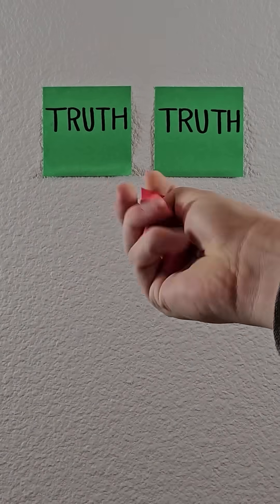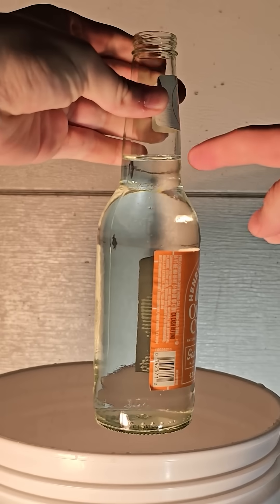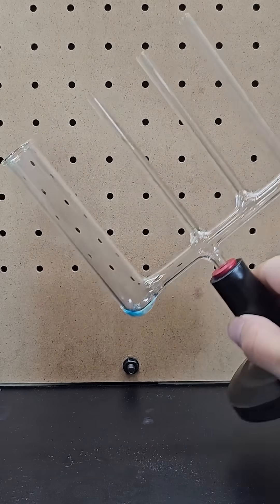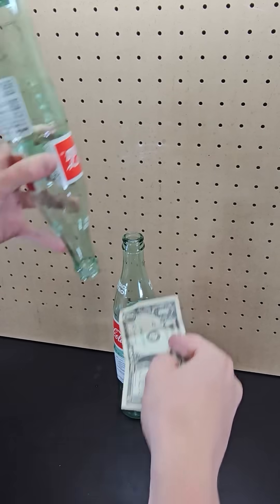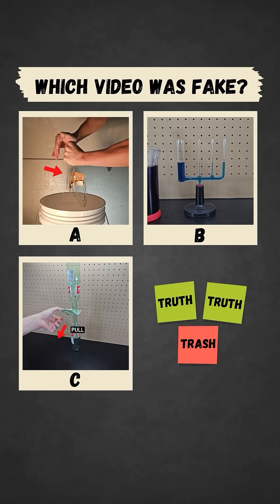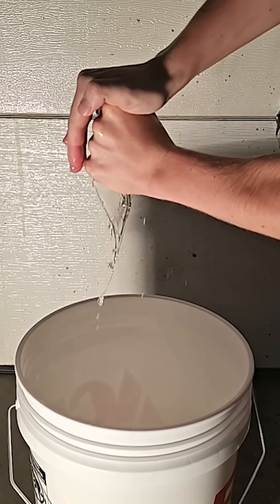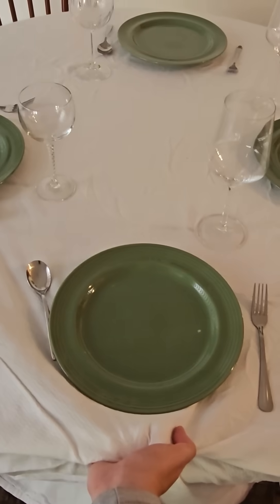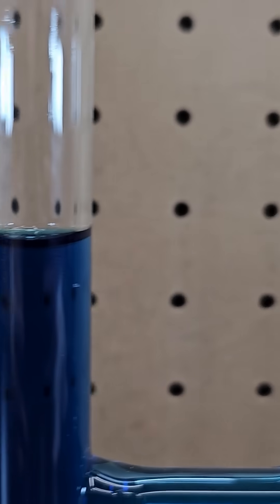Can you smash glass bottles with your hand? - 2 Truths & Trash